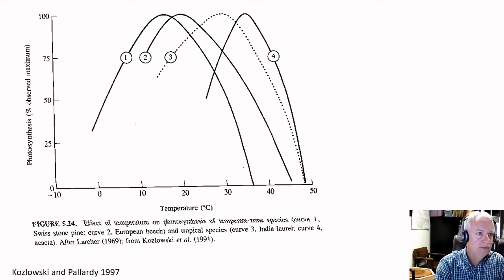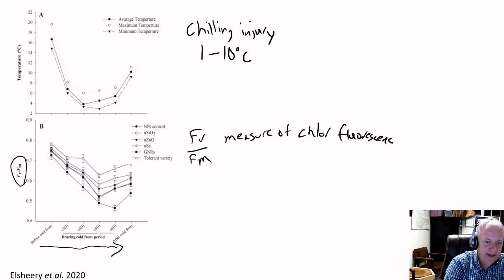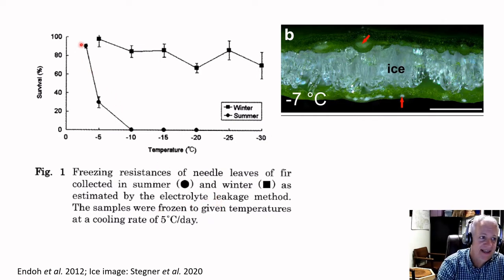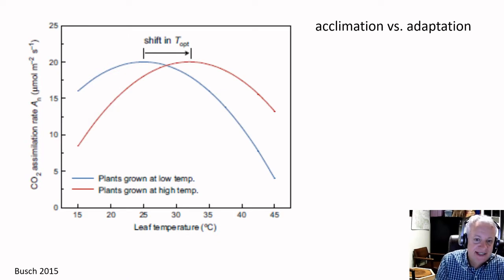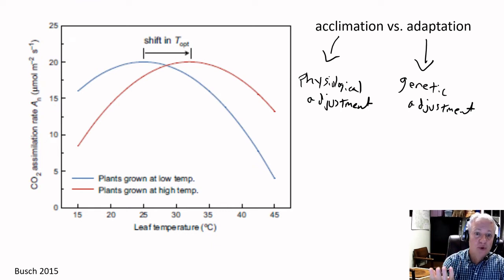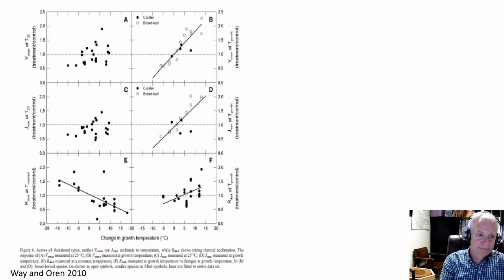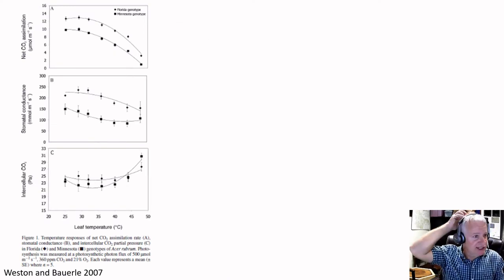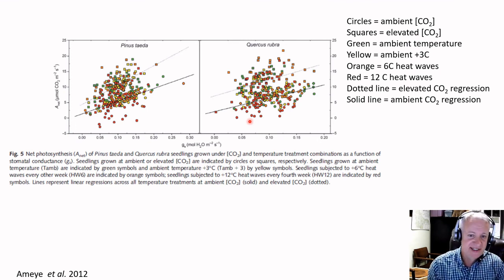Photosynthesis response to environment C - low temp. effects; temperature acclimation/adaptation